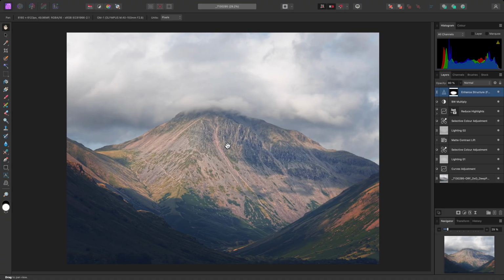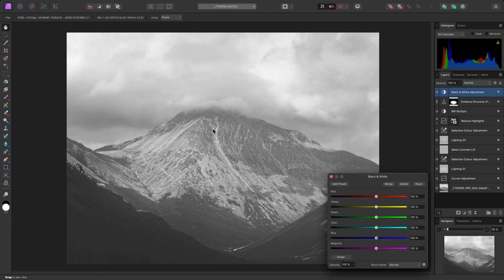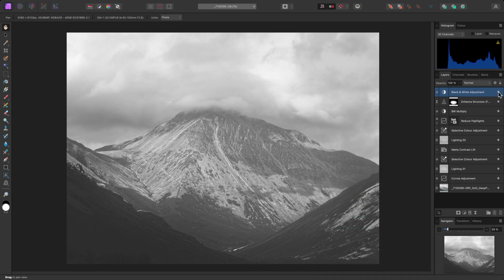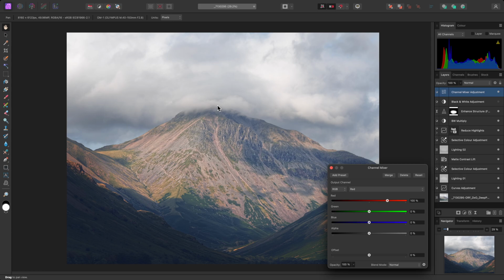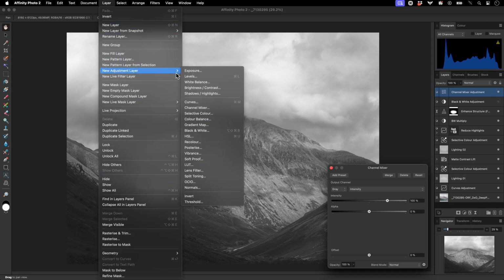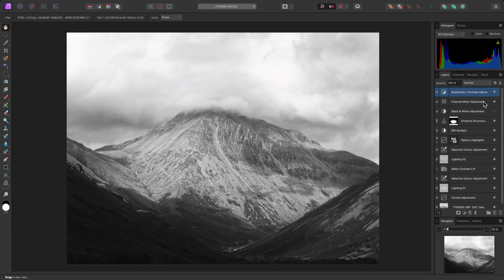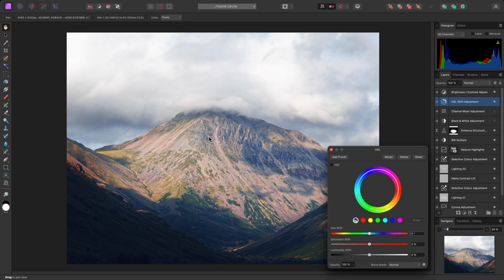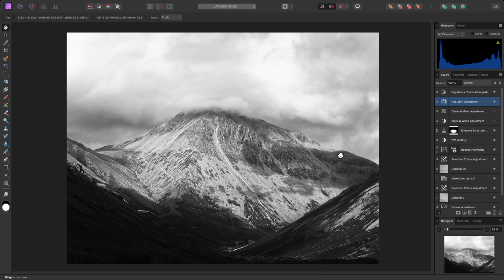Black and White versus Channel Mixer (Affinity Photo)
Discover a practical example of where you would use a Channel Mixer greyscale conversion over the Black & White adjustment.